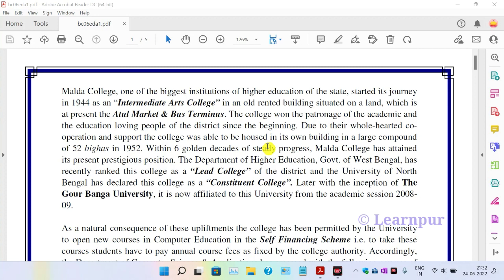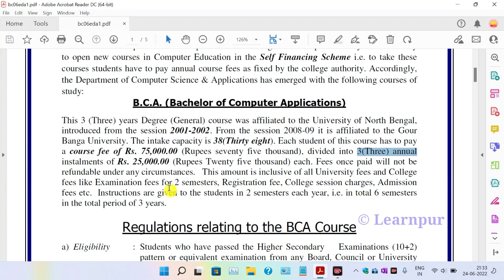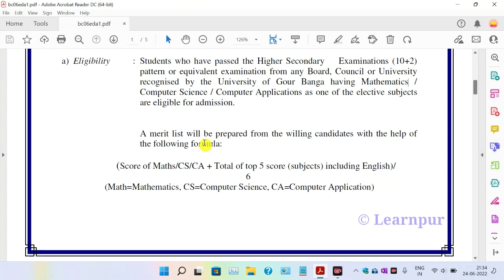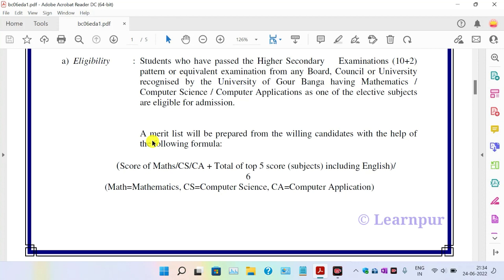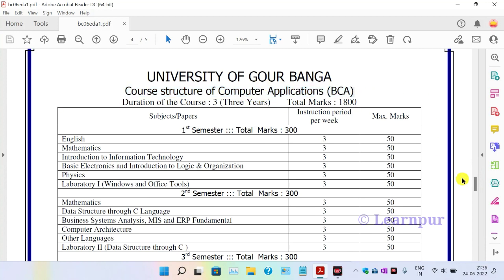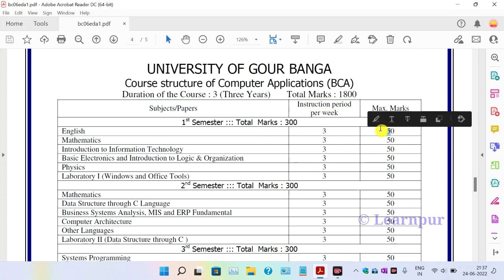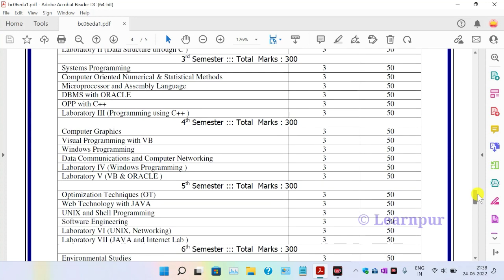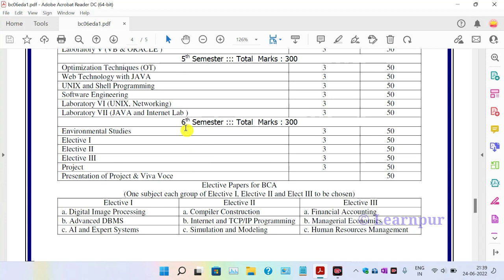মালদা কলেজের BCA সিলেবাস | মালদা কলেজে ভর্তির জন্য কি যোগ্যতা প্রয়োজন?| BCA-তে পাসের জন্য নূন্যতম ?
এই ভিডিওটিতে আমি কথা বলব, মালদা কলেজের BCA সিলেবাস তথা (Gour Banga University-র BCA Syllabus) এবং সেই কলেজে ভর্তির জন্য কি যোগ্যতা প্রয়োজন, সেই কলেজে ভর্তি হয়ে যাওয়ার পর BCA-তে পাসের জন্য নূন্যতম কত নম্বর তোমাদের স্কোর করতে হবে? এই সমস্ত প্রশ্নের উত্তর নিয়ে ।